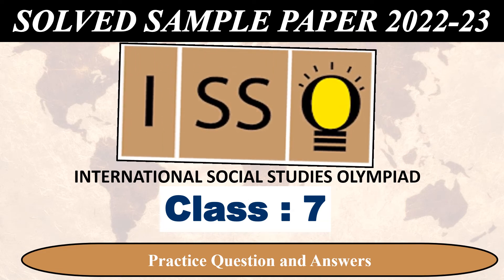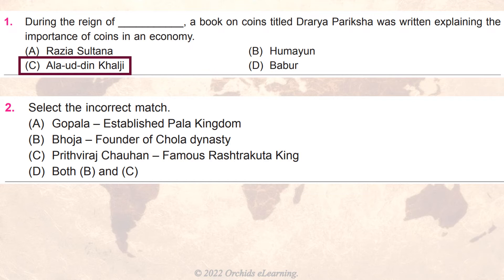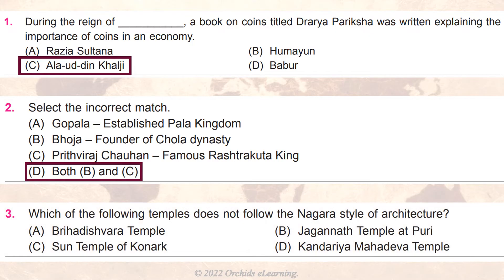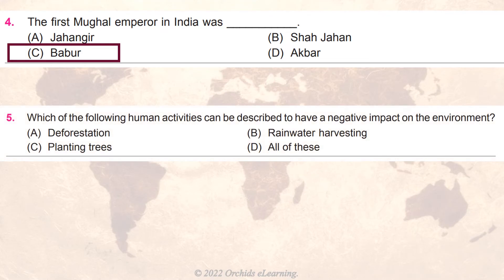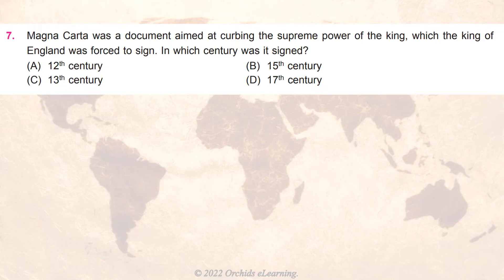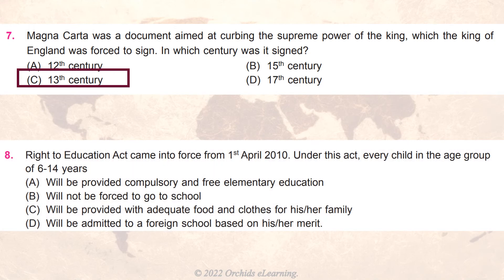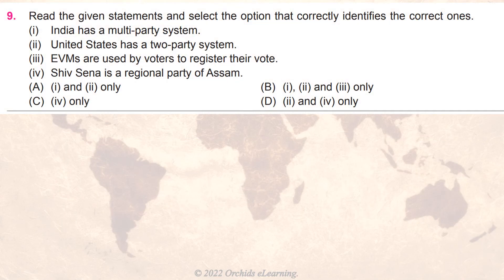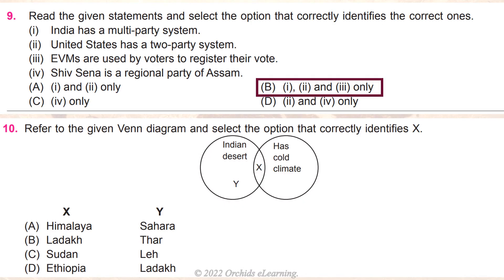CLASS 7 | ISSO 2022-23 | National Social Studies Olympiad Exam | Solved Sample Paper